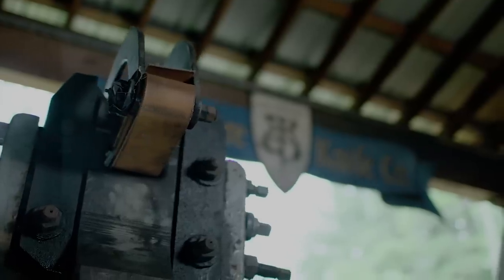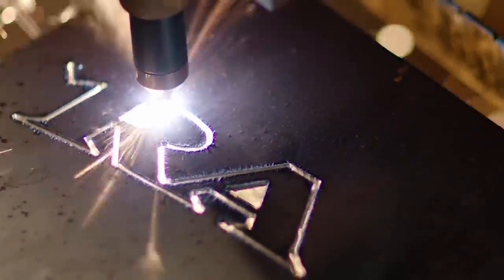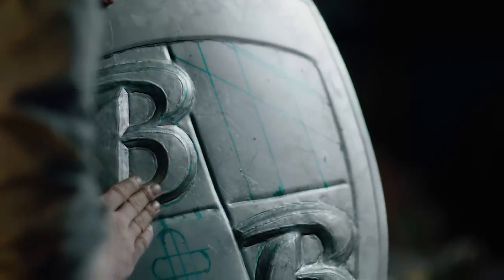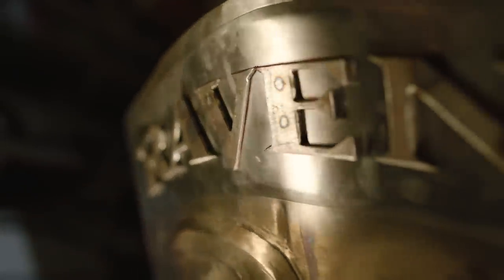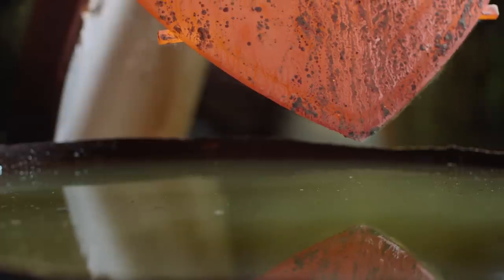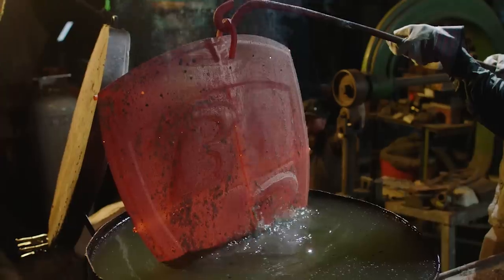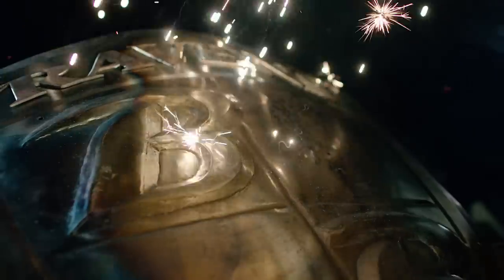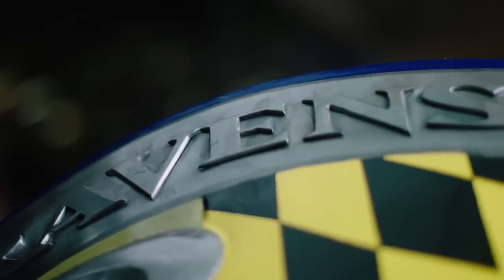The Making of the Shield | Baltimore Ravens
Learn how the Ravens' new steel shield was made locally at Baltimore Knife and Sword, and incorporated a piece of Baltimore history.